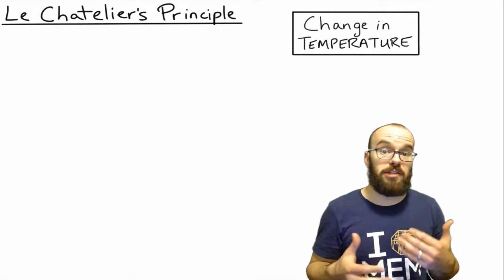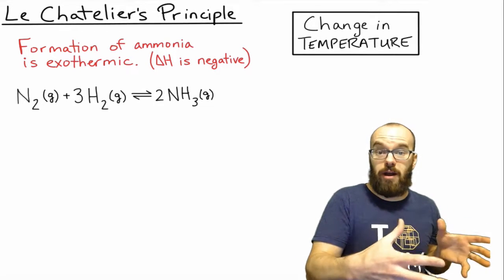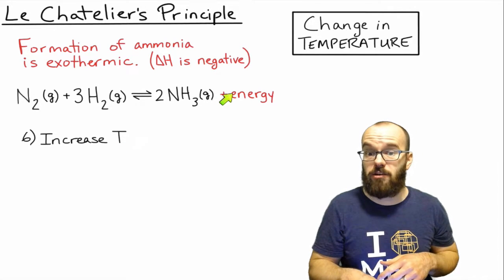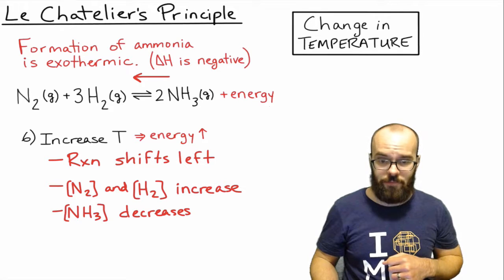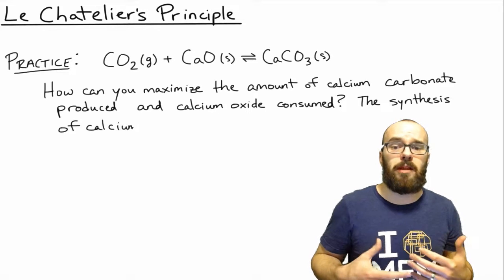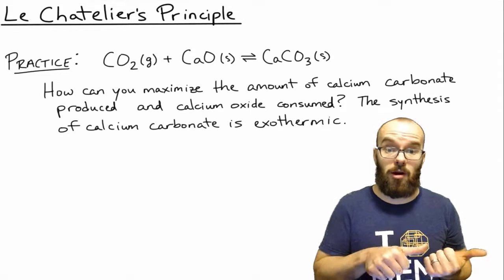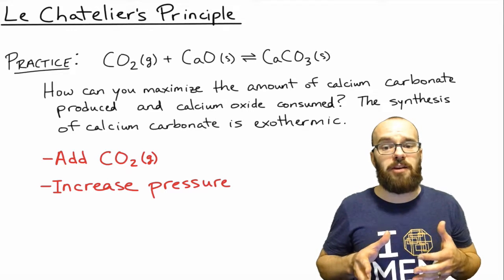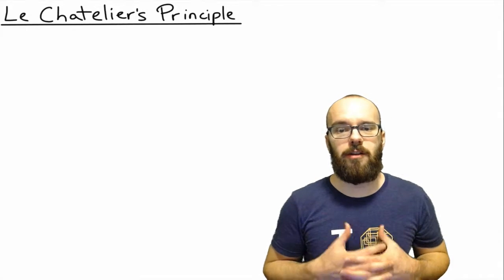Le Chatelier's Principle, Pt. 3: Change in Temperature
This video explains Le Chatelier’s Principle, a way to describe what happens to equilibrium reactions when they are disturbed in some way. Specifically, this video describes changes in temperature and how to maximize yield by changing concentration, pressure, and temperature.